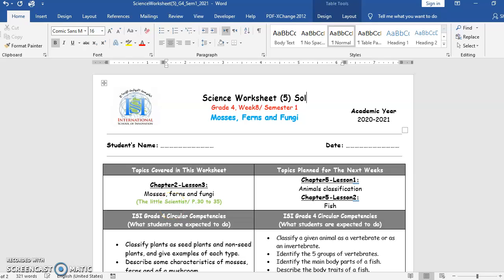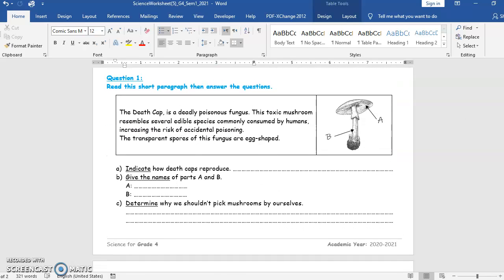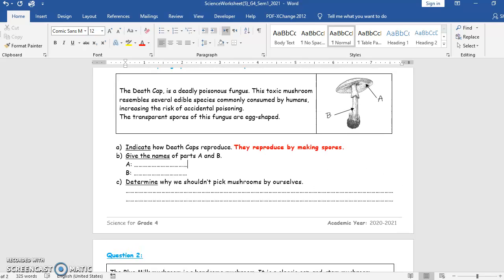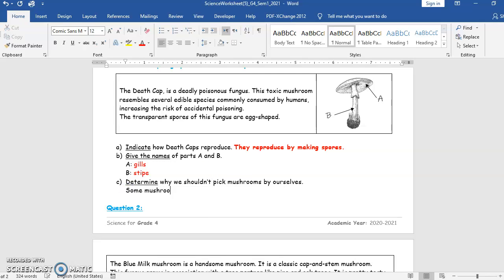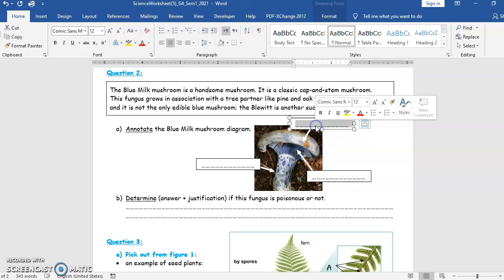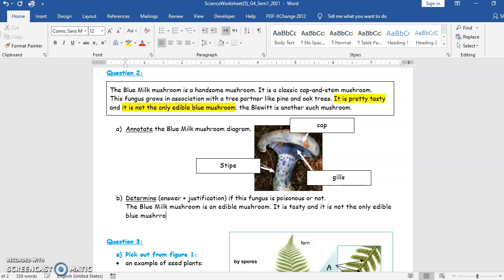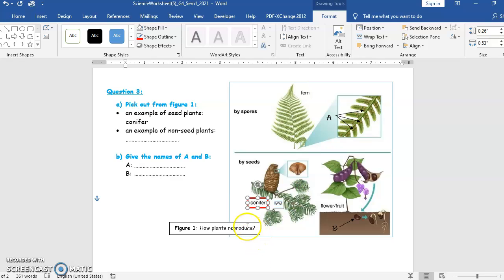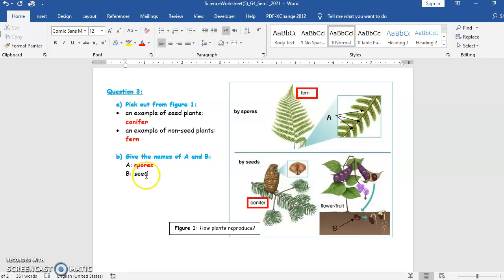ScienceWorksheet(5)Solution_G4_Sem1_2021